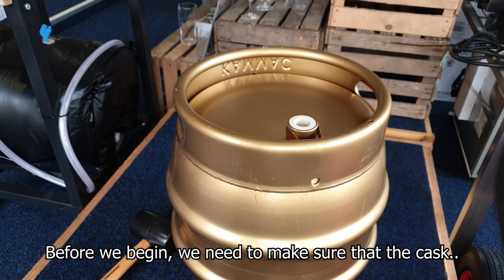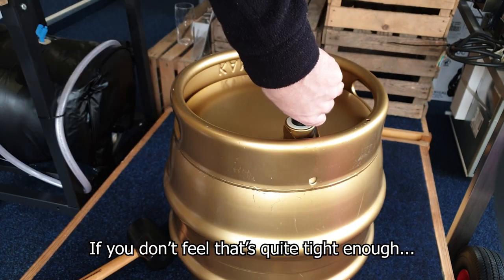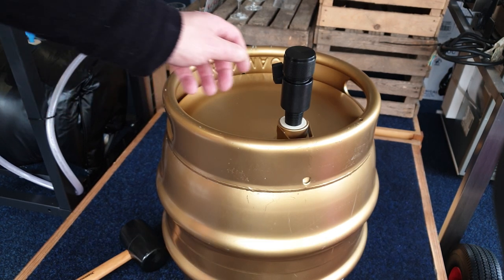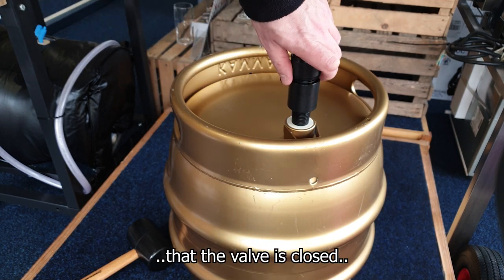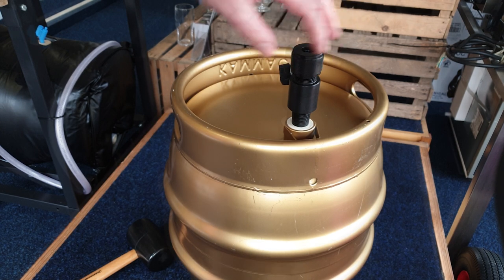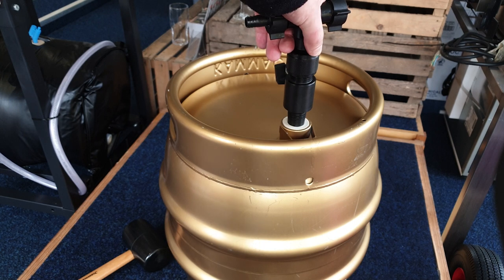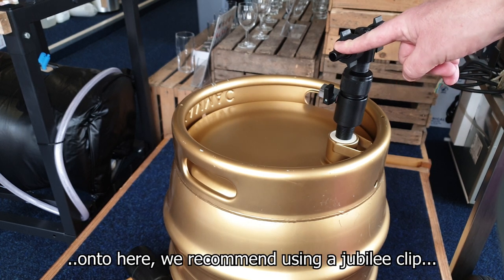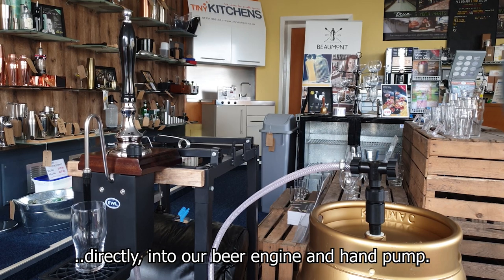Tap a Vertical Cask and Set Up Flexible Cask Widge Ale Extractor for Upright Dispense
In this short video, we show you how to tap and vent a vertical cask using a cask broacher tap for upright dispense and how to set up and install a flexible extraction system to dispense beer from casks in the upright position.

Our flexible cask widge ale extraction kits are manufactured to brewery specification to ensure durability and reliability.  They are available to purchase from our secure website on this

We're experts in beer dispense and cellar equipments, and happy to share our knowledge, so if you have a general query about any of your bar and catering equipment, please contact us on 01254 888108 or drop into our Lancashire showroom for a friendly chat and free advice